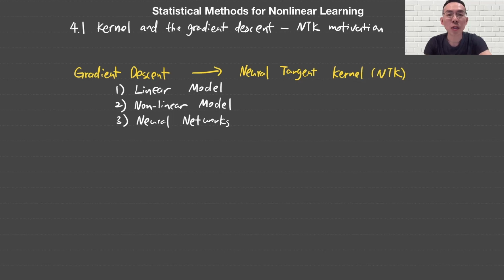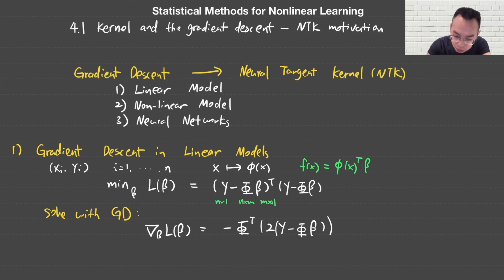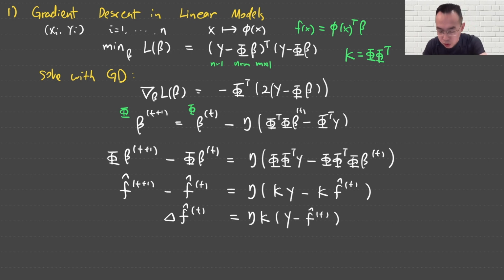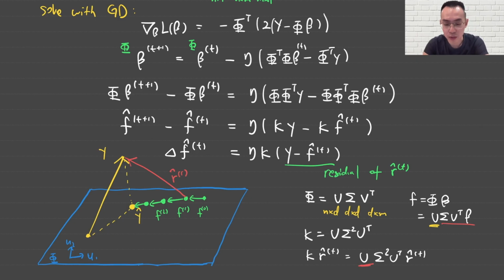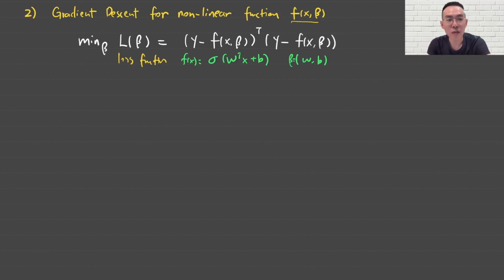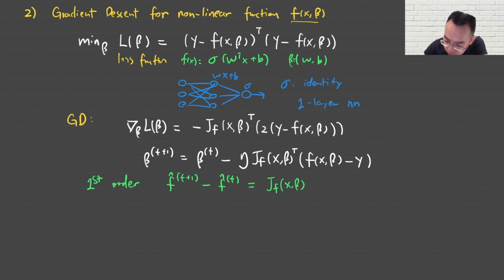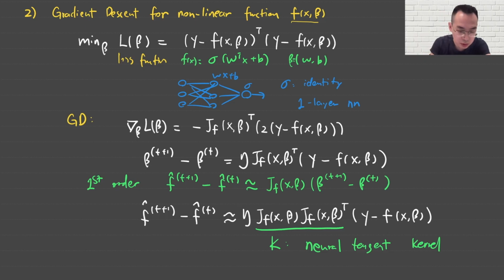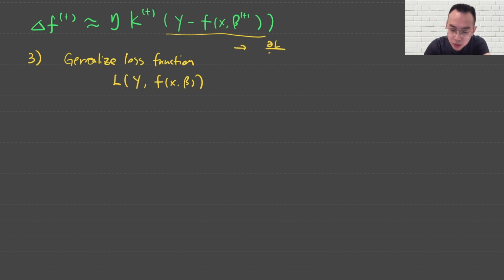4.1 Neural Tangent Kernel (NTK) — Why Gradient Descent Becomes a Kernel Method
We start from linear models and show how gradient descent naturally leads to a kernel on the data. This gives a geometric view of learning as moving inside a subspace defined by the data, and shows why this kernel changes in nonlinear models.

0:00 Kernel in Gradient Descent (Linear Model)
10:12 Kernel in Gradient Descent (Nonlinear Model)

Topics:
• Neural Tangent Kernel (NTK)
• Gradient descent dynamics
• Linear models
• Kernel methods
• Feature space vs parameter space
• SVD and subspace learning
• Training geometry
• Step-dependent kernels
• Wide neural networks